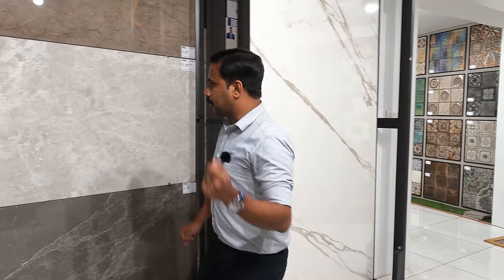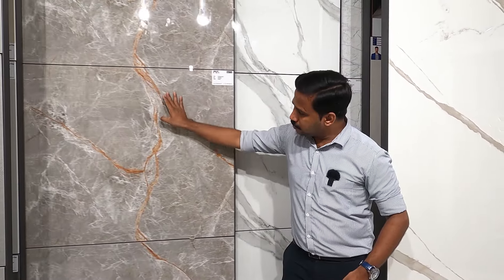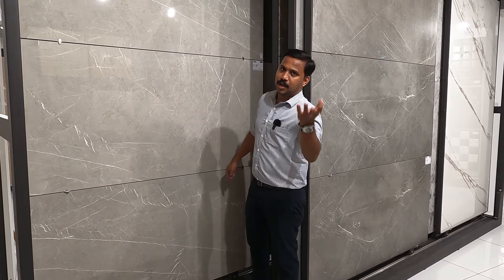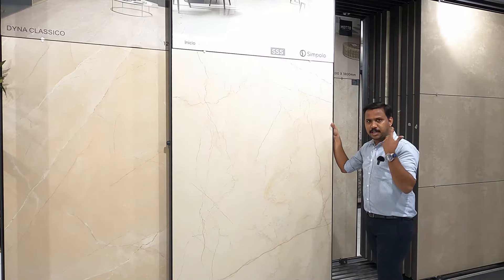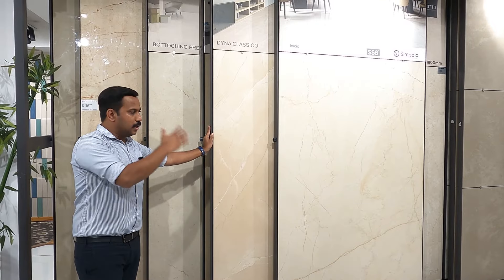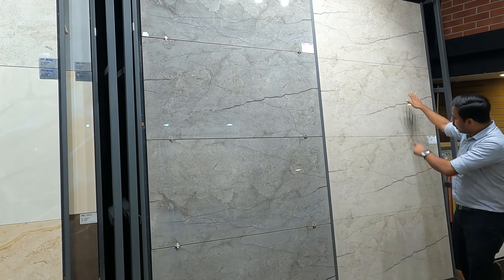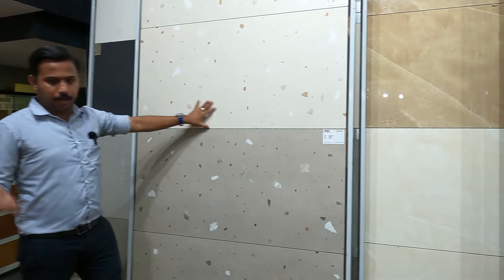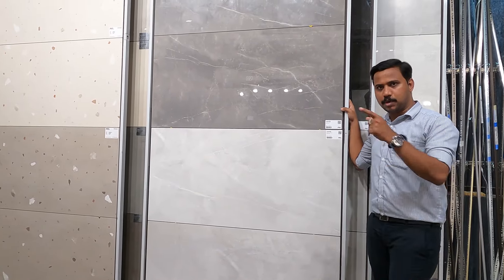Latest Tile Collection I Marble Gallery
ഈ ചാനൽ മറക്കാതെ സബ്സ്ക്രൈബ് ചെയ്യുക.

Welcome to Marble Gallery and today here we have the latest glossy, matt, and stone finishes in tiles with various patterns and designs. All the more reasons you will enjoy this video is because we have all these amazing and new tiles in our Calicut showroom, Opp. Civil station, Wayanad road in Eranhipalam. 35 different tile patterns to choose and all in stock to deliver at the same time. Introducing PORSCHE finish, Quantino finish, Tarazzo designs, Carving designs and much more. Please visit our Showroom or call on the number on the screen for more details and I will be happy to assist you with our new collection or variety of various tiles to choose..